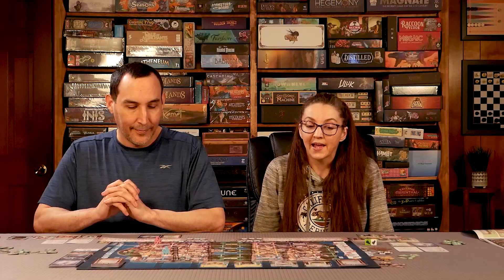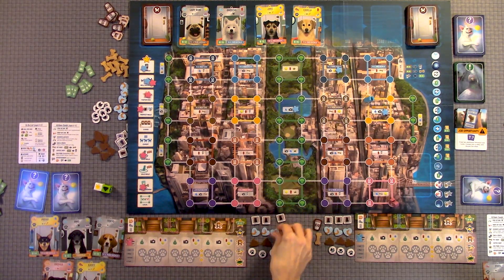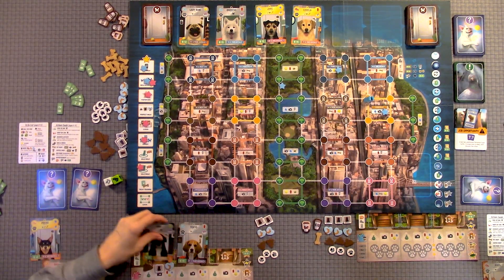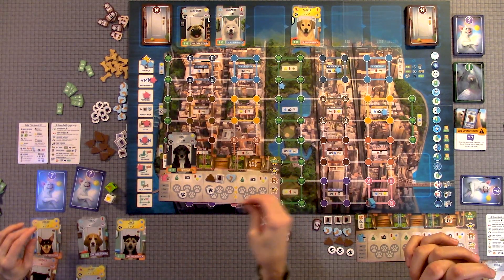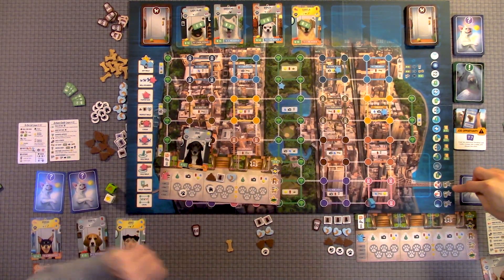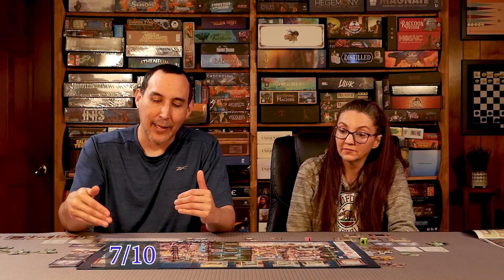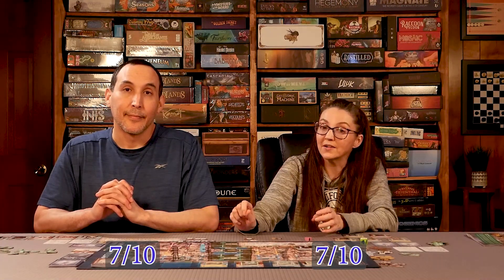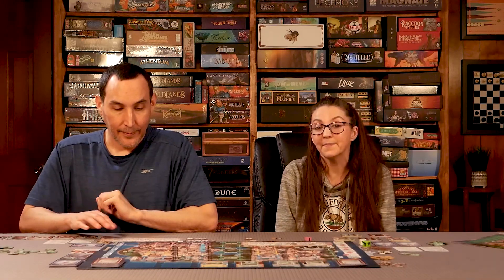Bark Avenue Overview & Review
Hey there, welcome back to Board Game Empire! If you're enjoying our content, consider joining our channel for some extra perks:

Where to Buy ↓

Learn How to Play Bark Avenue board game by Good Games Publishing.

This video shows instructions on how to play Bark Avenue game.

Review

Check out the review of Bark Avenue Board game by Good Games Publishing.

This video shows the Bark Avenue game review.

Get social with us. Follow Board Game Empire on our social channels and stay up-to-date with the latest news and giveaways: